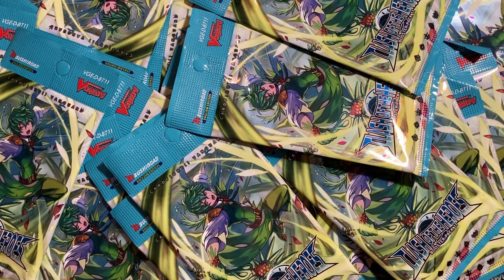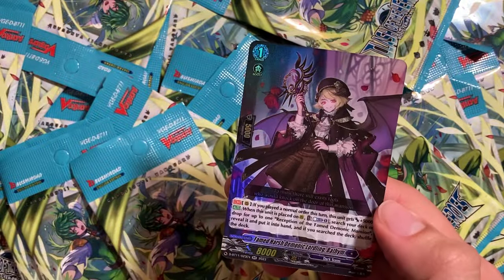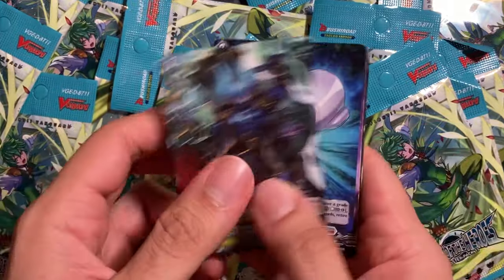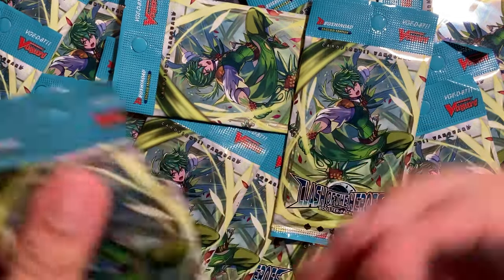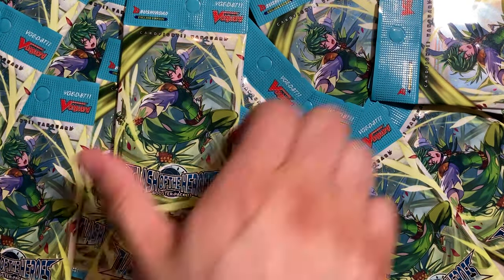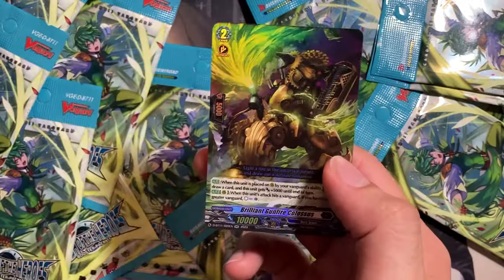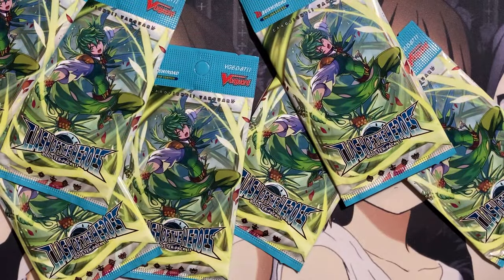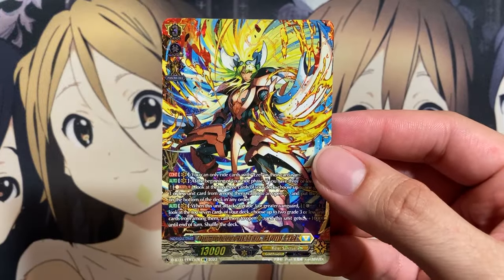Opening Forty Cardfight Vanguard Clash of the Heroes Sneak Preview Packs English